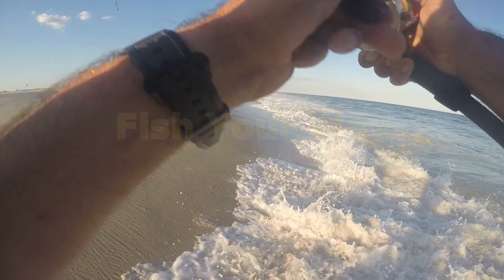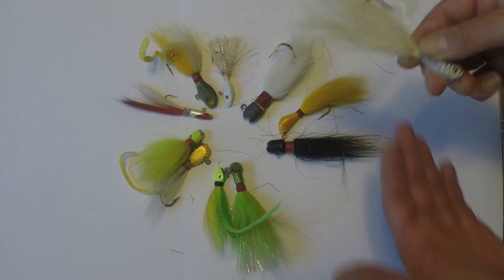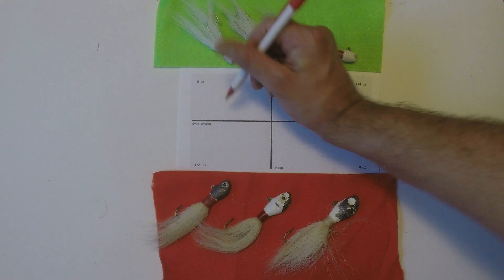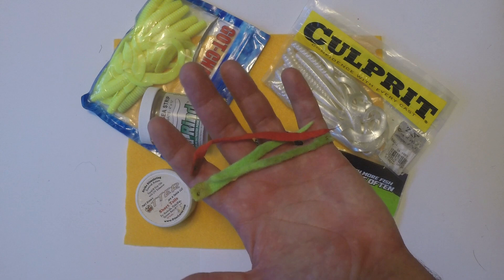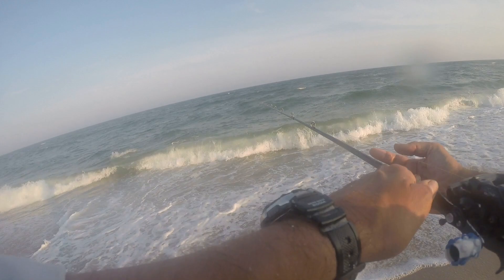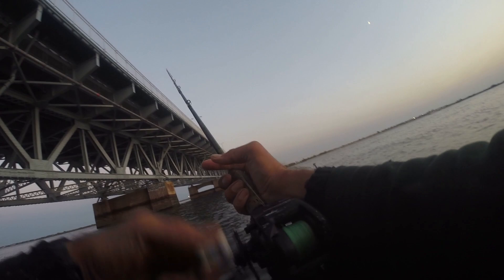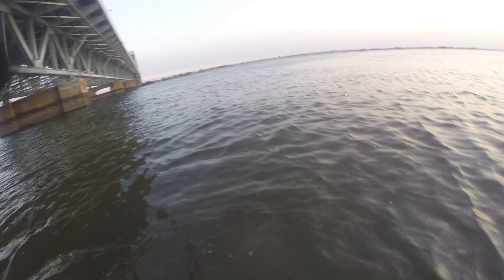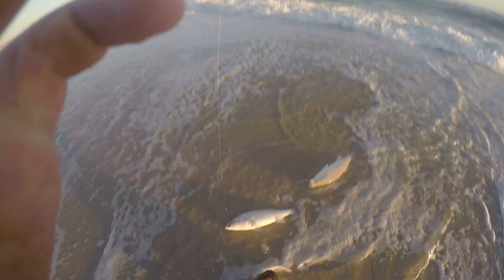How to PICK & FISH the BUCKTAIL JIG - JIGGING & FISHING BUCKTAILS - Jigs in Surf Bay & Inlet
How to PICK & FISH the BUCKTAIL JIG - JIGGING & FISHING BUCKTAILS - Jigs in Surf Bay & Inlet.  I found it difficult making this video.  The aspects of the bucktail jig and fishing the bucktail are quietly dynamic.  Quietly, as a single well tuned cast.  Dynamic, as the ever changing surf.  Many important basic and advanced aspects are covered.  However, one needs more then a hour time to fully tell the unabridged never ending legendary story book magic of the bucktail jig.  We take a look and break down the many aspects of the bucktail jig & jigging using simple charts and visuals with explanation in office and field using your traditional Ruff method.  We start with the what, go into where, follow with the how, and dissect the parts keeping a eye on both anatomy and physiology.

WHAT IS A BUCKTAIL JIG  01:36
PICKING THE RIGHT BUCKTAIL  09:56
THE BUCKTAIL SET  10:50 19:44
JIGGING & THE BUCKTAIL - 3 WAYS  23:35
LEADERS, RIGS, KNOTS, CLIPS & LINE  37:45
!!!BONUS???  45:45
OF COURSE the TEASER RIG - 47:30

It is a lengthy video.  For the novice angler new to bucktailing you can watch it all in one sitting or please do watch in parts.  You will have a good working knowledge of many aspects of this magical jig in a hours time.  For the intermediate angler looking for another perspective, the advanced angler looking to compare, or the arm chair critic looking to criticize I provide a breakdown above so one can concentrate on the part that interests you most with the time you have to spare.  Do keep to mind there is an infinite way to work ANY jig.  This is just a profoundly small part of day and a generous point for mind.  Have fun out there and we are always happy to share our experiences with all those around the world and hope you enjoyed the video as much as we did making it and remember always - Fish Your Way!